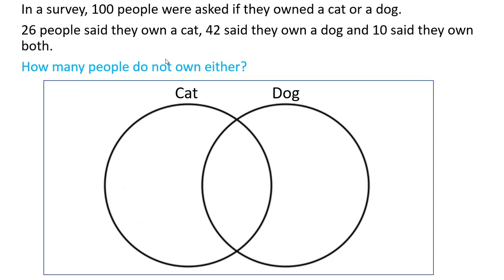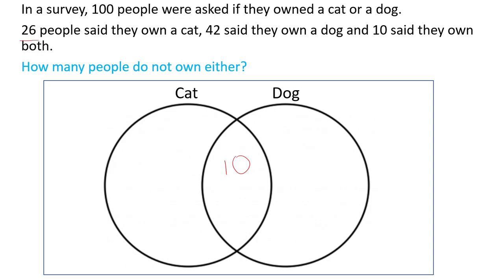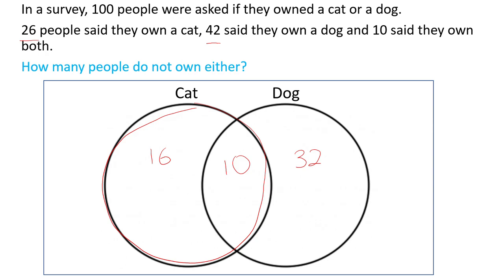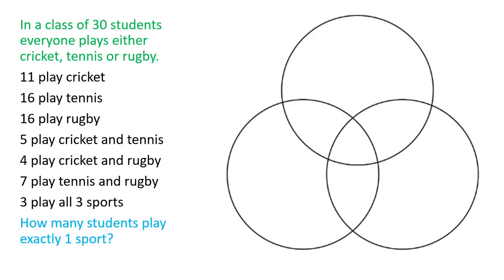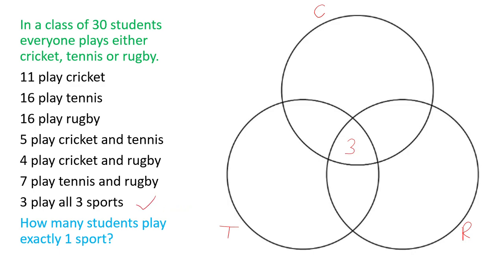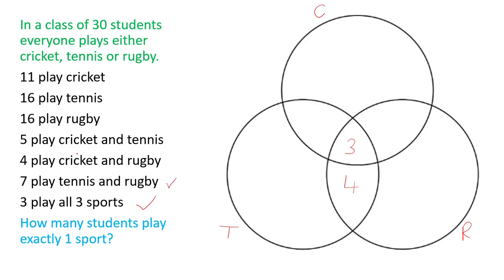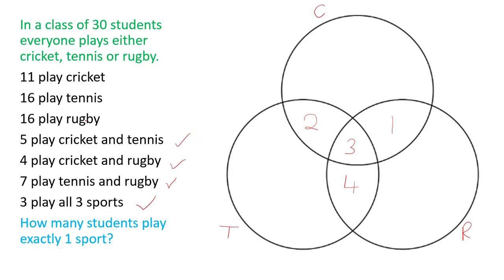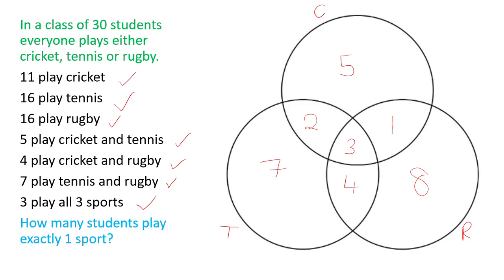Venn Diagrams: 2 questions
In this video I work through solutions 2 Venn Diagram questions. The first question is a more standard Venn Diagram involving 2 sets. The second is a more challenging question where there are 3 sets.